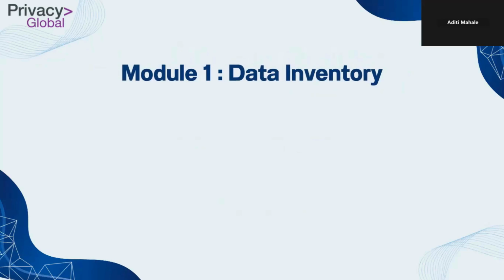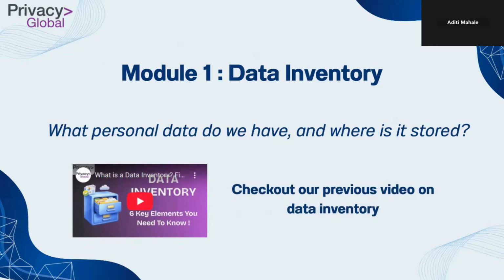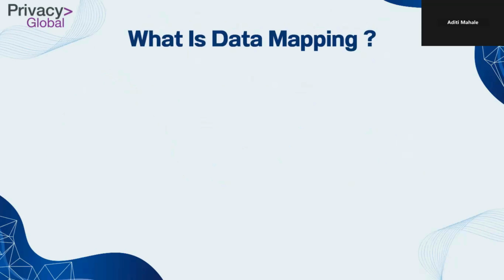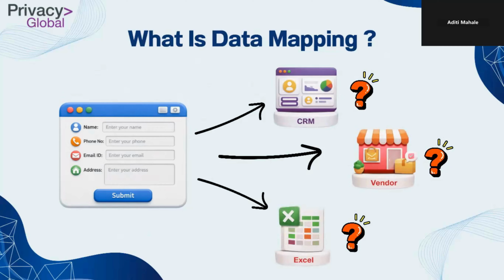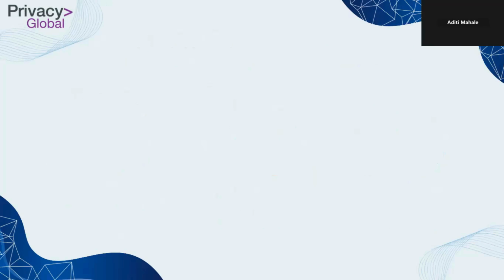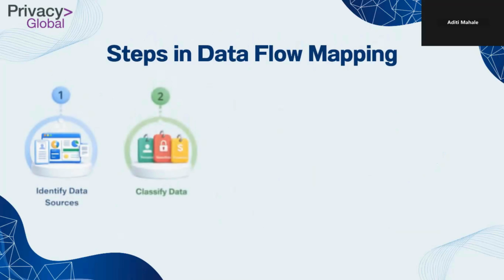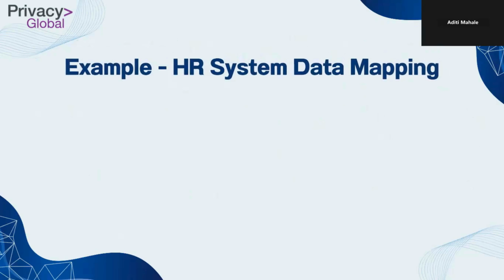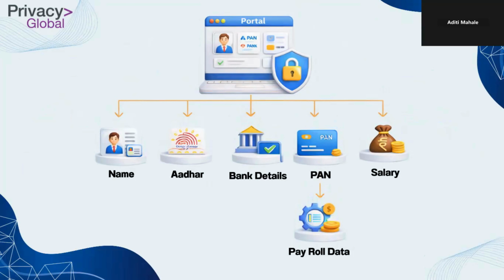Where Does Your Customer Data Go? Most Founders Don't Know (DPDP Risk)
⚠️ Most businesses collect customer data but have NO IDEA where it goes next. This is a major DPDP compliance risk that can lead to heavy penalties.

If a customer asks you to delete their data today, could you find it in every system? Most founders can't answer this confidently.

In this video, we explain Data Mapping — the critical operational activity that tracks how personal data flows through your organization from collection to deletion.

🔍 What You'll Learn:

✅ What is Data Mapping and why DPDP requires it
✅ How personal data moves across systems without your knowledge
✅ Real HR system example showing hidden data risks
✅ Step-by-step process to map your data flows
✅ How to respond to deletion requests accurately

This is Part 2 of our Data Privacy Awareness Series — practical compliance activities, not legal theory.

⚡ Common Risks Data Mapping Reveals:

• Sensitive data in unsecured spreadsheets
• Vendor over-sharing without proper contracts
• Employee data retained after exit
• Multiple copies across disconnected systems

💡 If you can't map your data, you can't protect it.

📌 Next Video: What is ROPA (Record of processing activities) (Coming Soon)

🎯 Who This Is For:

• Founders and business owners handling customer data
• SMEs preparing for DPDP compliance
• Compliance teams building operational frameworks
• Anyone managing HR, CRM, or customer databases

💬 Question for You:

Do you know which vendors have access to your customer data right now?